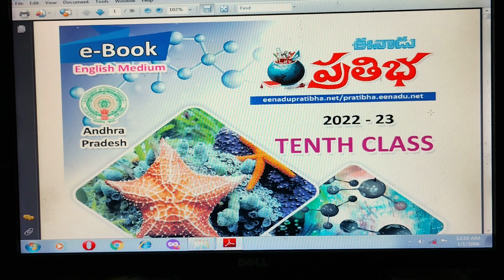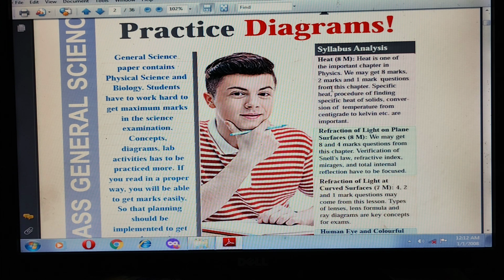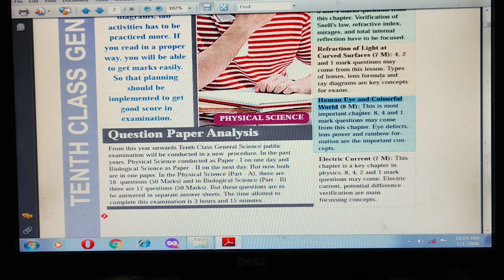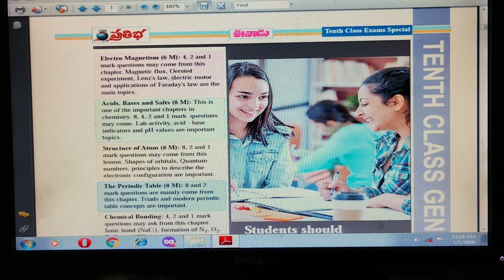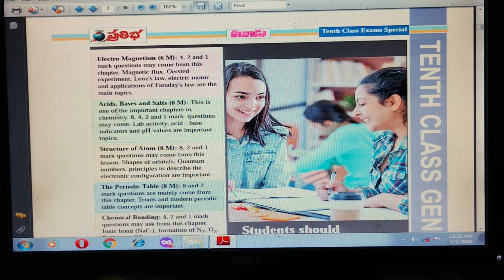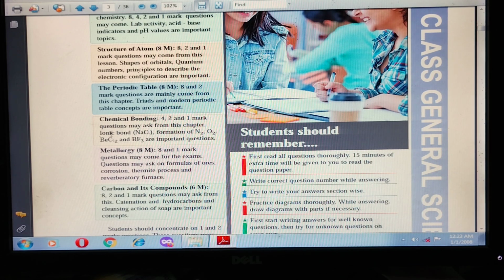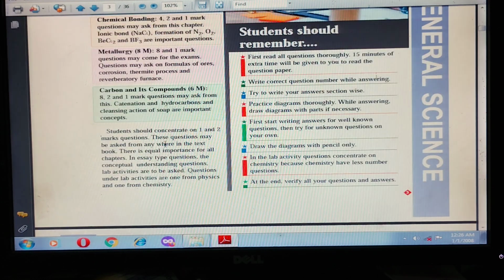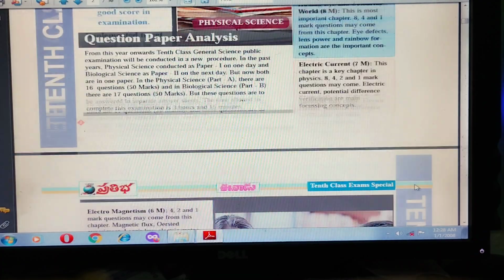SSC exam syllabus analysis ap 10th class general science part A (physical science)